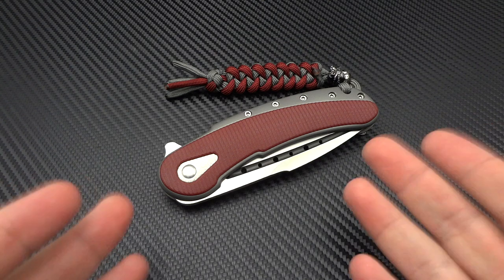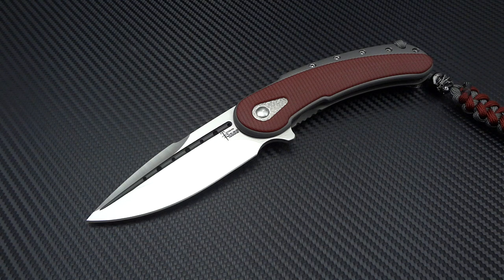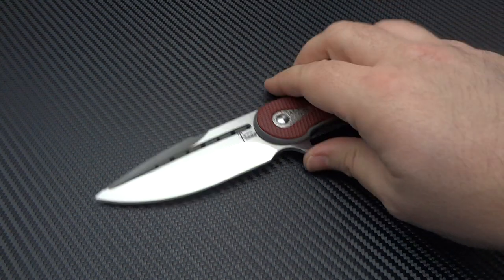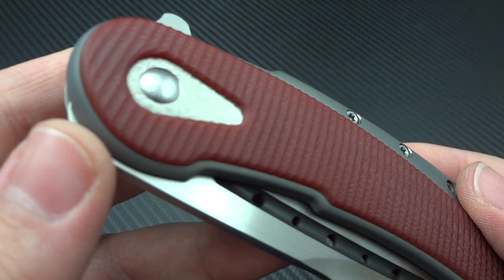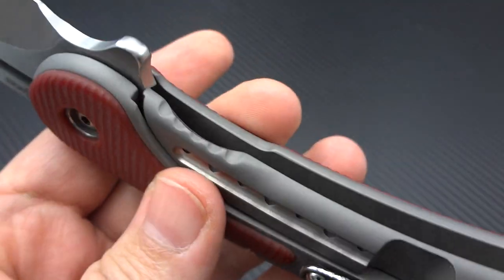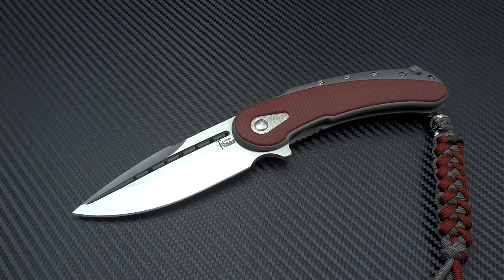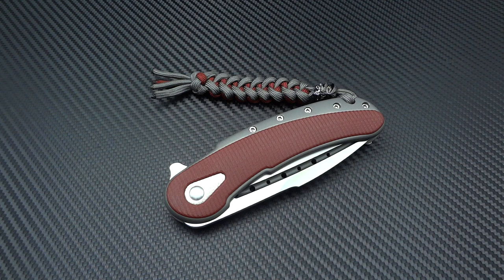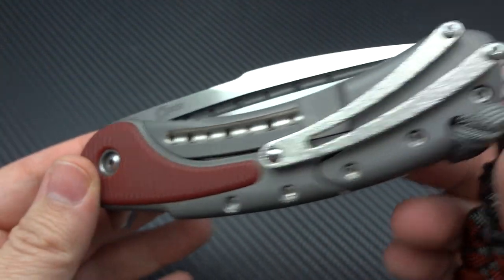Long term report on the Todd Begg Bodega + thoughts on the TV show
My 6 month look at the Bodega. Is it as special to me as when I first got it? Has the honeymoon ended? How has it held up over time and use? Also, my personal thoughts on the Blade Brothers TV show...